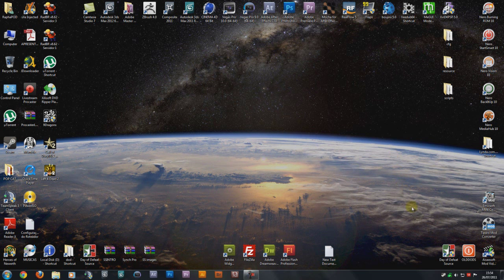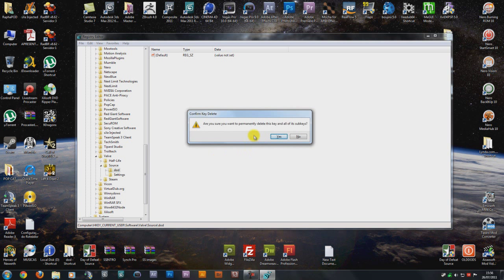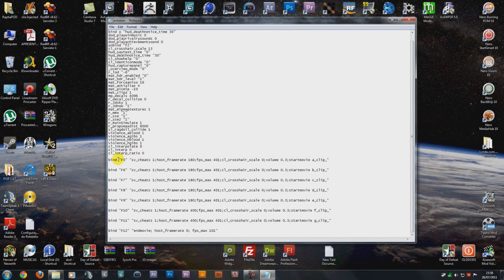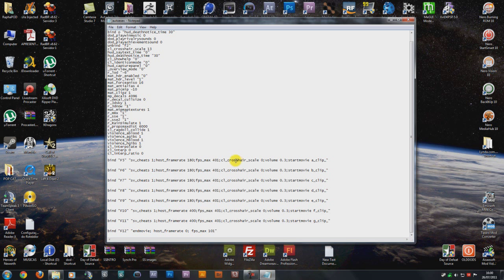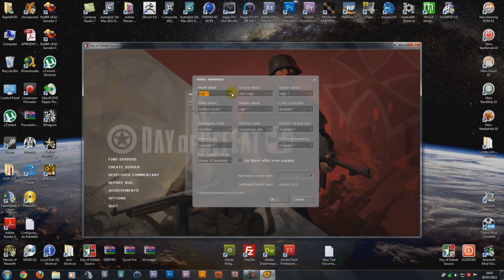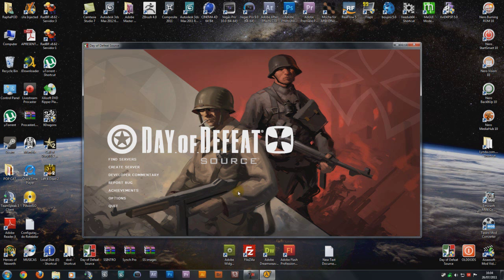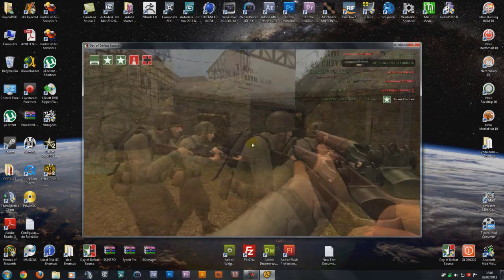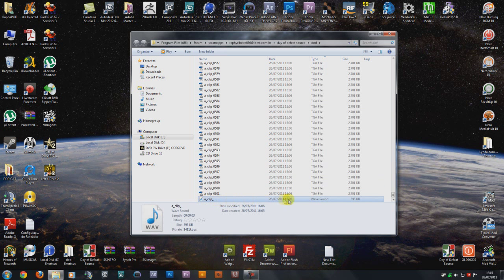zP! Movie Tutorial - Config & Capture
created by naZzz for zpgaming.eu